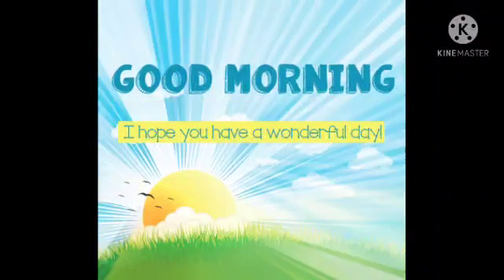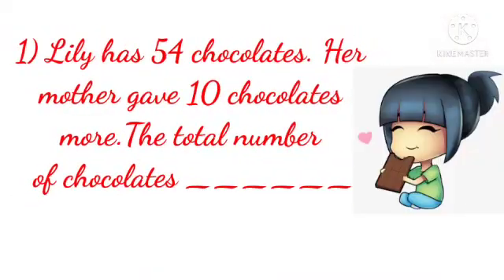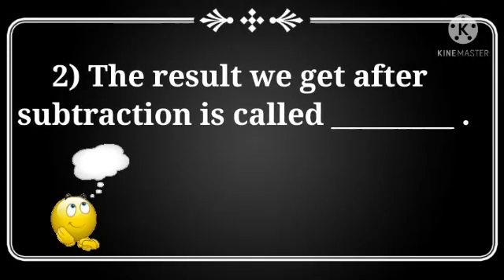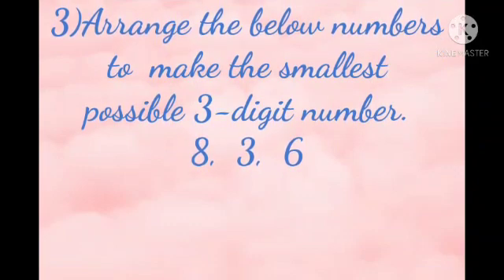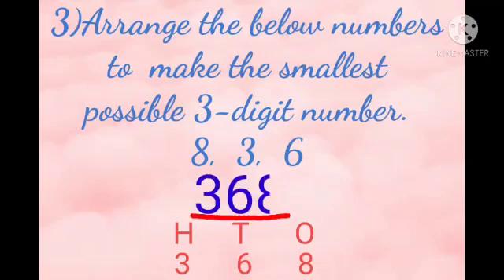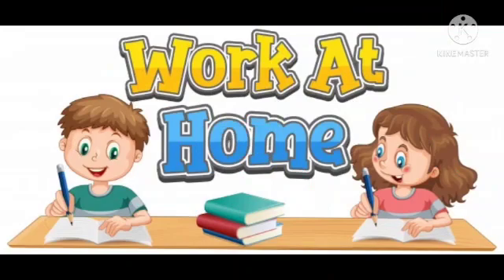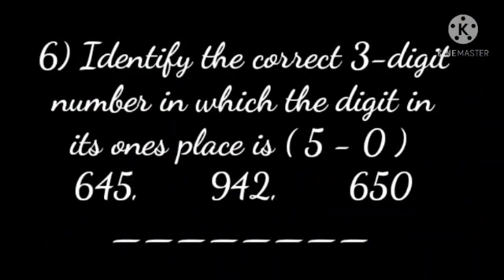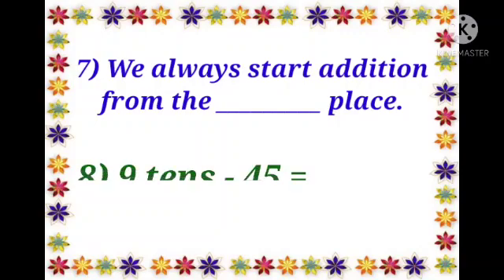Mental Maths for kids#CBSE#Ncert#Primary maths#online education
Mental Maths based on addition and subtraction facts#CBSE#Ncert#Primary maths

You can click the link and buy this mental maths book